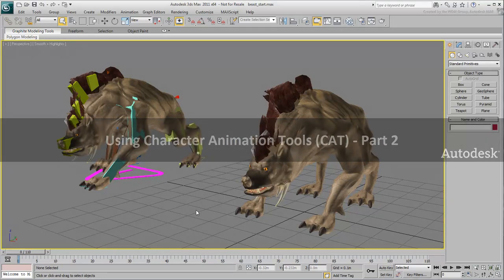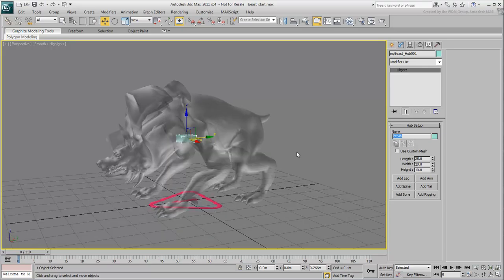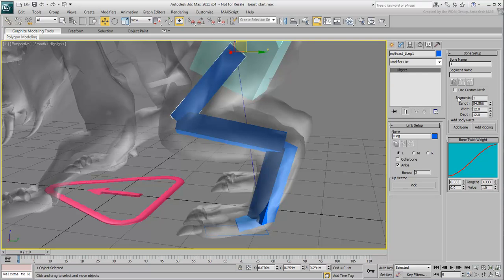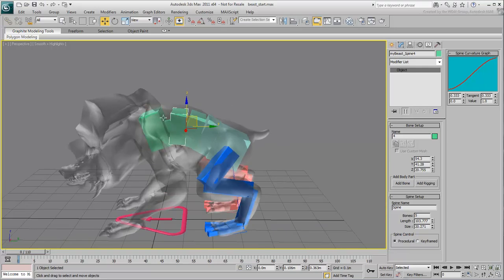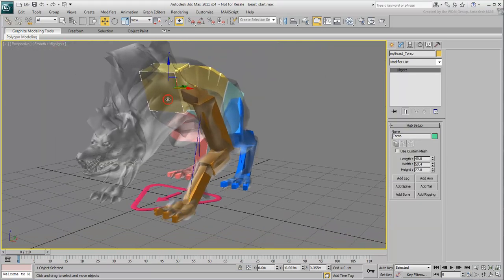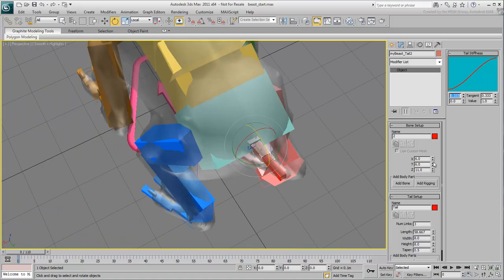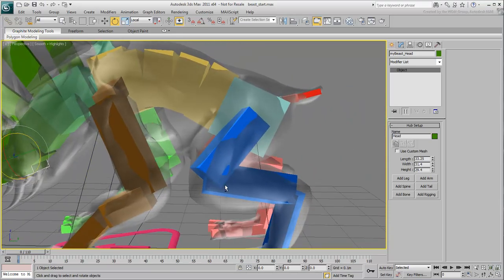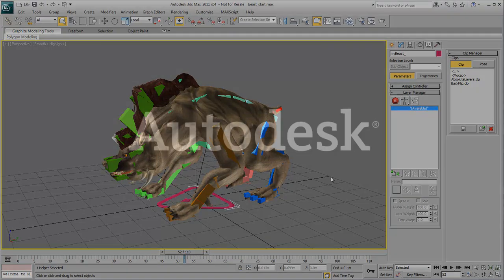Using CAT in 3ds Max - Part 2 - New Rigs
In this 3ds Max tutorial,  you learn how to build a skeleton from scratch with the CAT tool as opposed to start with a preset and editing it.

Level: Intermediate
Recorded in: 3ds Max 2011